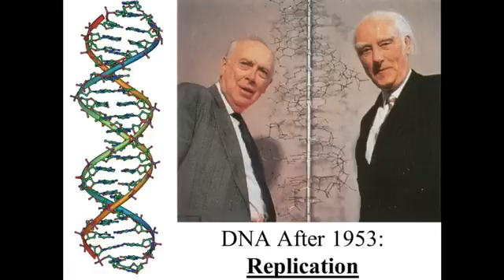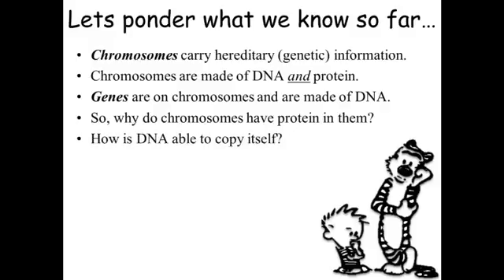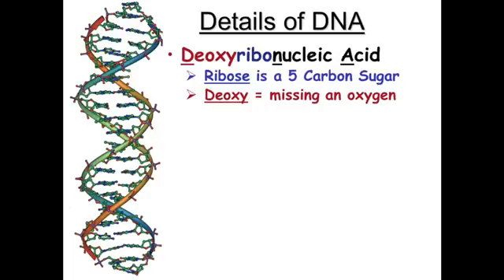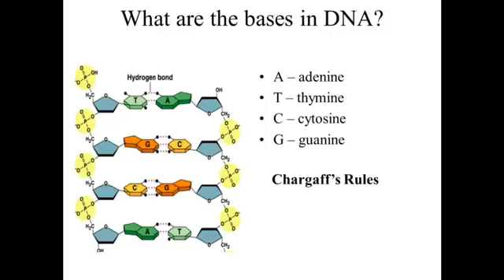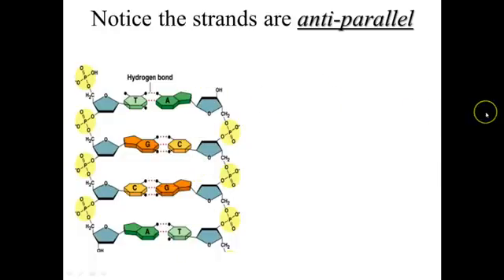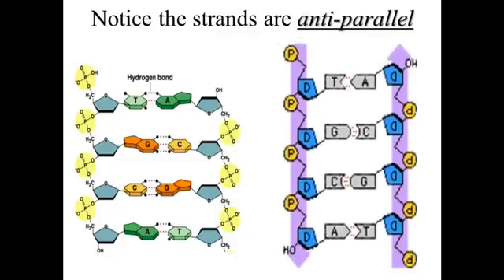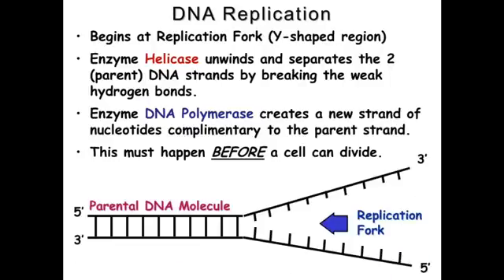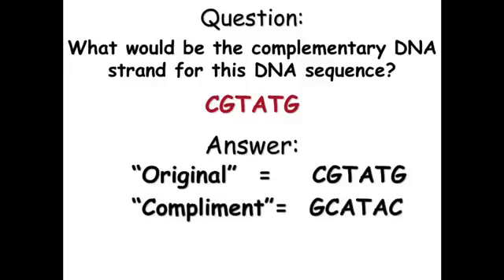VodCast 130: DNA Structure and Replication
Notes on DNA structure and Replication